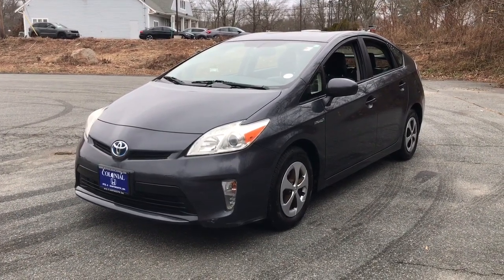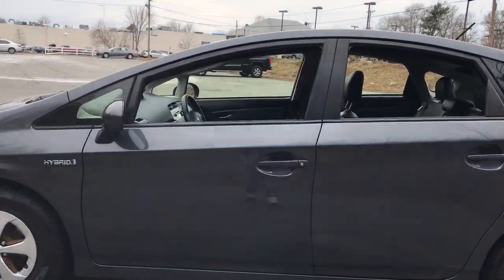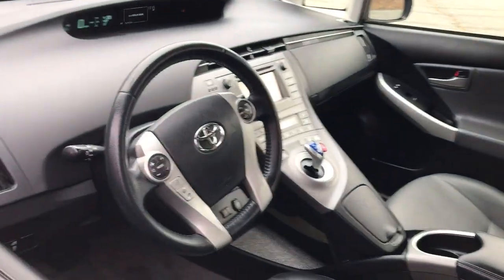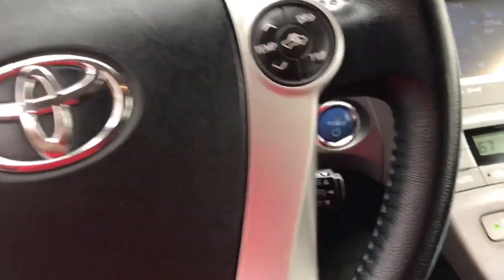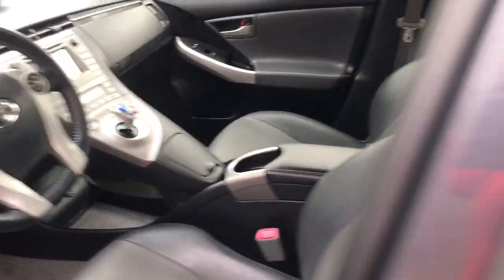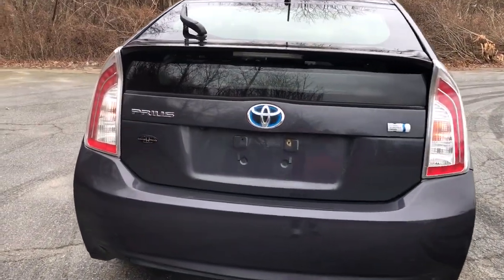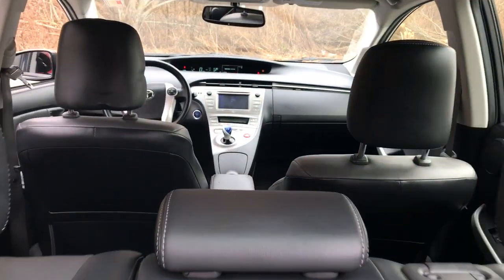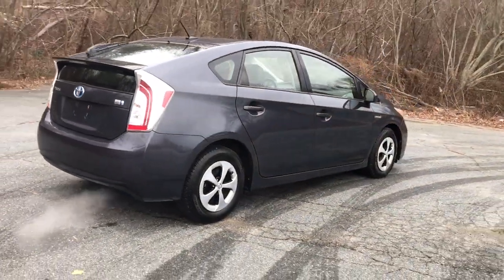2013 Toyota Prius Dartmouth, Raynham, Seekonk, Plymouth, Brockton, Johnston, RI 220196T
Winter Gray Metallic Used 2013 Toyota Prius available in Dartmouth, Rhode Island at Colonial Honda of Dartmouth. Servicing the Raynham, Seekonk, Plymouth, Brockton, Johnston, RI area.
2013 Toyota Prius 5dr HB Four - Stock#: 220196T - VIN#: JTDKN3DU5D1724596

225 State Rd.

: Highlights of this 2013 Toyota Prius include: LOW MILES - 36940! FUEL EFFICIENT 48 MPG Hwy/51 MPG City! NAV Heated Seats Premium Sound System Hybrid Alloy Wheels Back-Up Camera. SERVICE WORK COMPLETED: Service Work completed on this Toyota Prius includes: Complete Multi-Point Inspection Complete Multi-Point Inspection Oil & Filter Change by a Factory Trained Technician Oil & Filter Change by a Factory Trained Technician Battery Voltage Test Battery Voltage Test Tires Inspected Tires Inspected Brake Inspection Brake Inspection Emissions System Check Emissions System Check Professional Detailed Inside and Out Professional Detailed Inside and Out Function Test all Lights Function Test all Lights Check the Complete Exhaust System Check the Complete Exhaust System Cooling System Inspection Cooling System Inspection Transmission Fluid Inspection Transmission Fluid Inspection Differential Fluid Inspection Differential Fluid Inspection Function Test all Options & Accessories Function Test all Options & Accessories. WHY BUY FROM US: BUY WITH CONFIDENCE All our pre-owned vehicles receive a rigorous 152 Multi-Point inspection. 100% financing available to qualified customers.No payments for 45 days. Please call and arrange a hassle free test drive and ask for the vehicle portfolio including services records and Carfax. All online prices will be honored for 48 hours and are subject to change base on market days supply and demand. The vehicle must be paid in full the same day of the transaction and must finance at Colonial Honda VEHICLE REVIEWS: Edmunds.coms review says The 2013 Toyota Prius continues to be the quintessential hybrid.. Pricing analysis performed on 11/30/2021. Fuel economy calculations based on original manufacturer data for trim engine configuration.